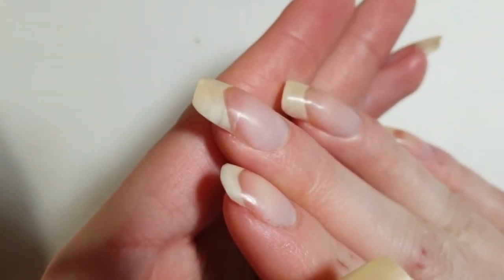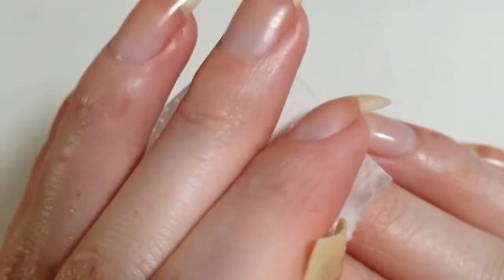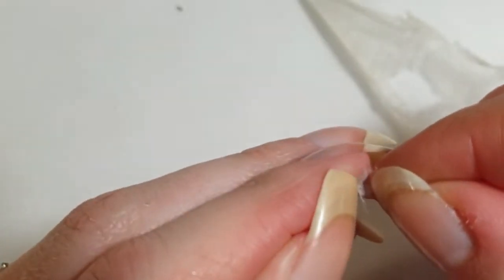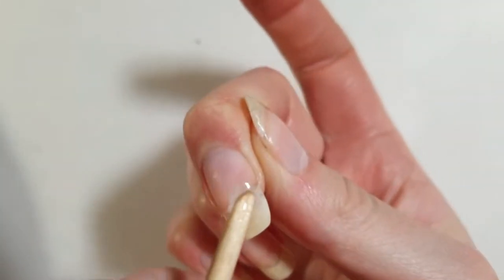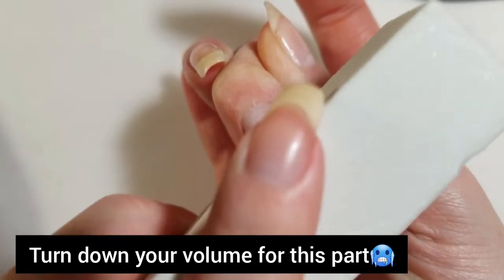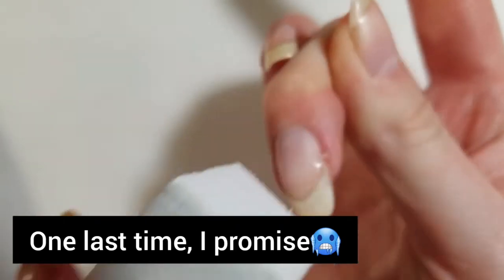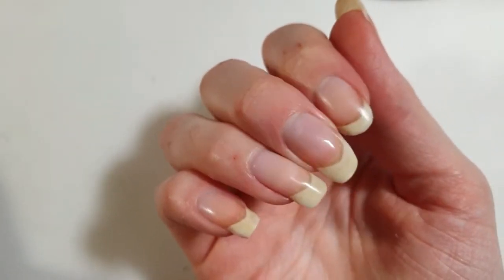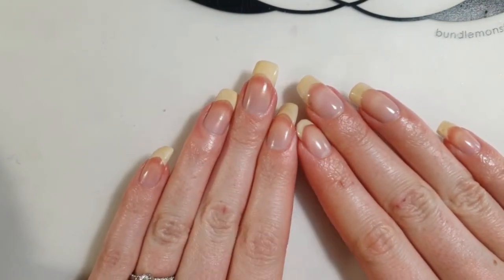How To Fix A Broken Nail! Using Gel Polish And A Teabag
Hi guys!

This is a highly requested video! This video shows how I fix a broken nail, it is temporary but better than cutting all the length of right?! It can take a few weeks until the break grows out completely, but I am patient enough :)